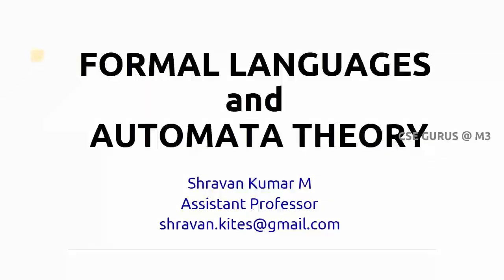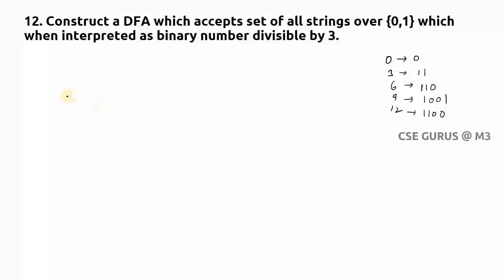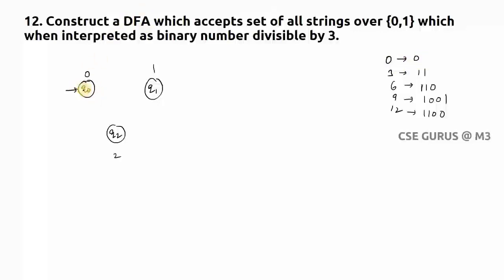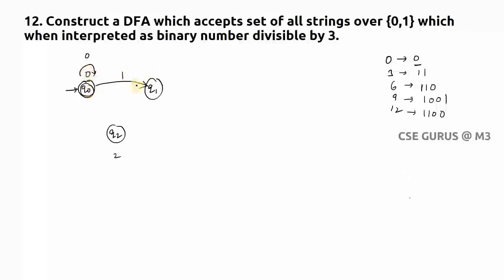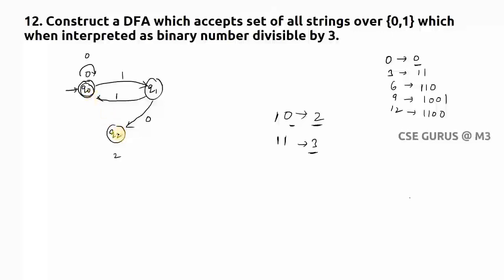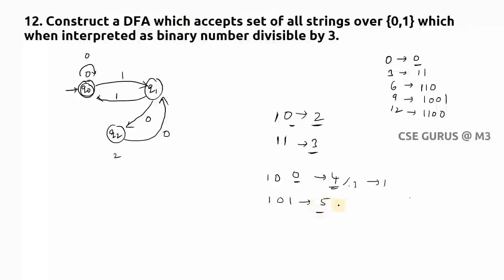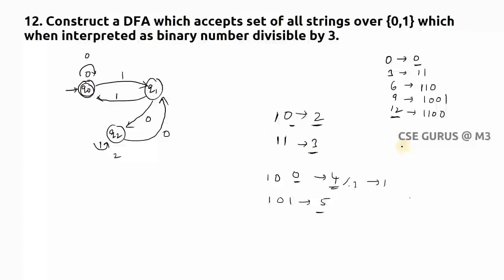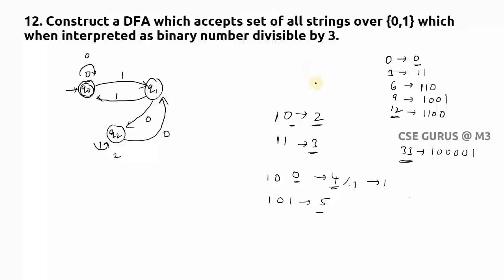4.12. DFA for divisibility in binary